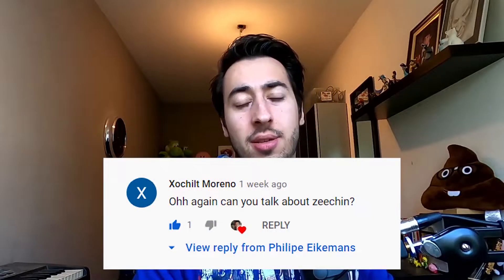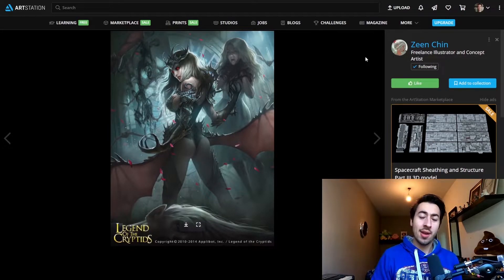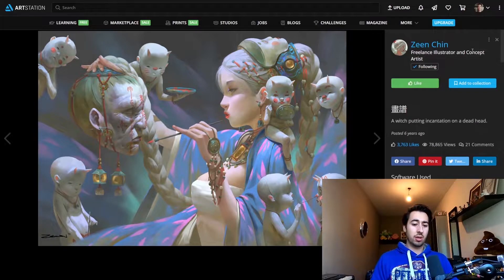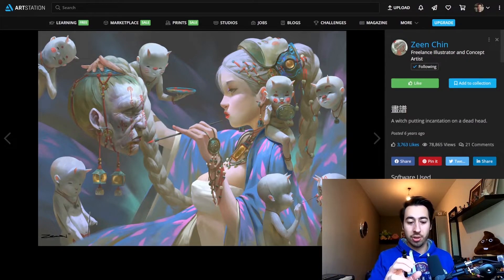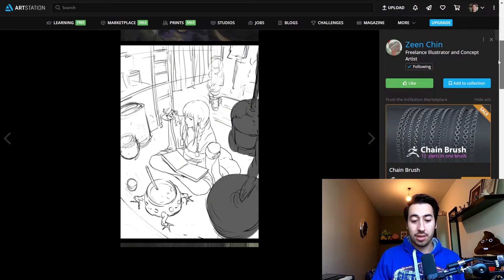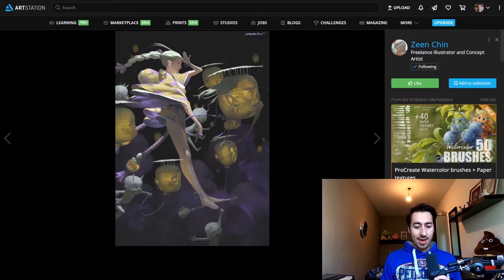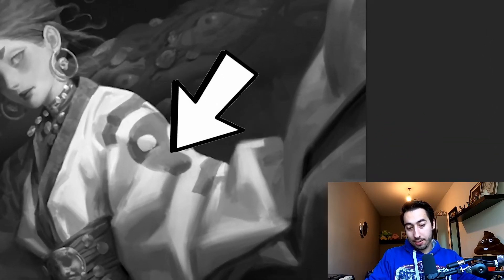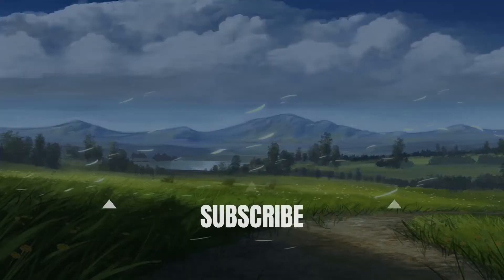The Digital Painting SECRETS of Zeen Chin's Art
Zeen Chin is a Illustrator and Concept Artist based in Kuala Lumpur, Malaysia.